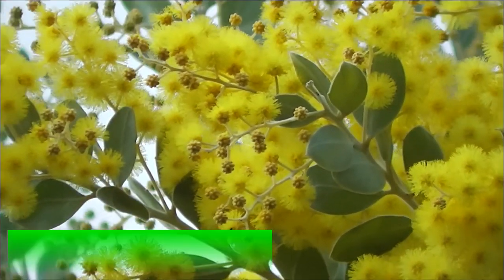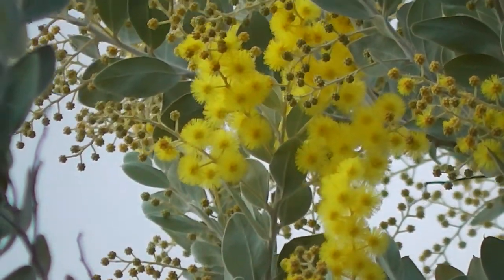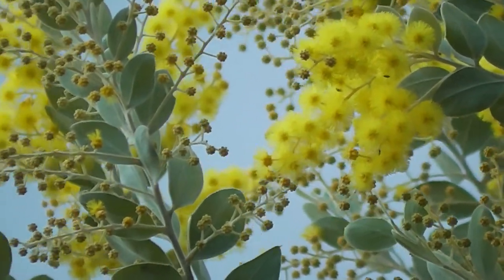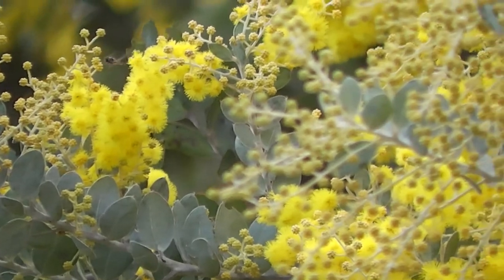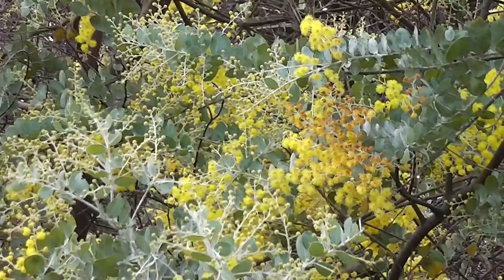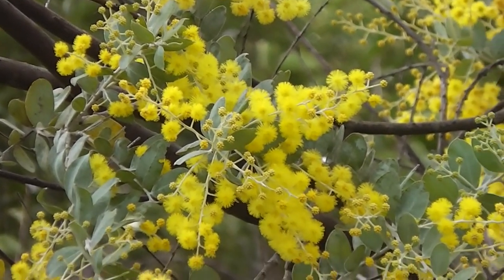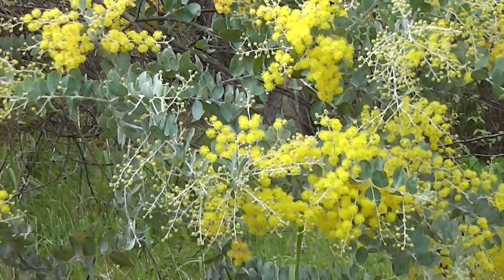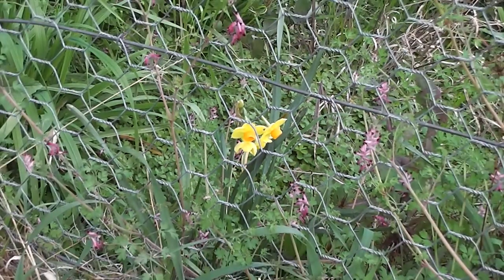Acacia podalyriifolia in Golden Bloom ☀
Looking at the beautiful Acacia podalyriifolia flowers all yellow and golden in the wintertime garden Down Under. Very useful attractive shrub but, like many wattles, not that long lived. Quite drought-hardy, but won't grow fast without a bit of extra summer water. A bit frost sensitive--especially the junior plants--when grown in the coldest parts of NSW like the Central Tablelands. This wattle doesn't really like getting wet feet. It grows okay in heavy clay, yes, but doesn't like heavy clay that stays boggy and waterlogged for too long.

In my past videos about Acacia podalyriifolia some commenters have claimed that this wattle contains the entheogen DMT. There would seem to be some argument about whether this plant contains psychoactive substances or not. I am not an expert on psychopharmacology, so please don't ask for my advice about dope-taking. (I only take tea, coffee and cocoa.)